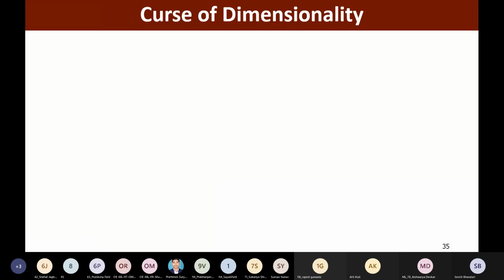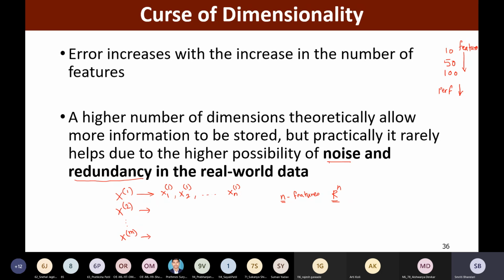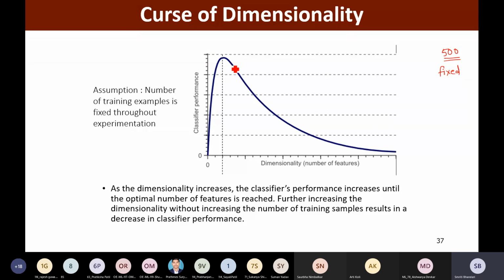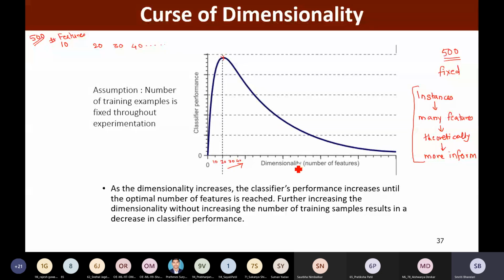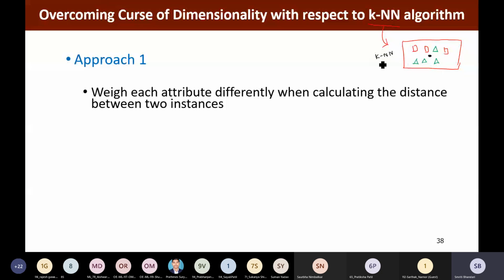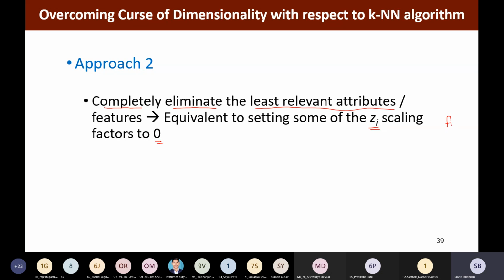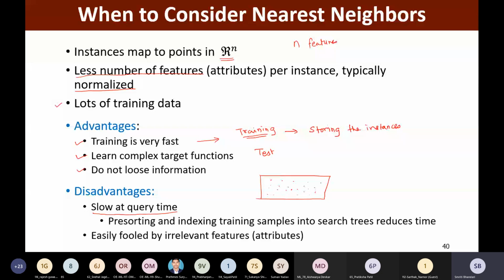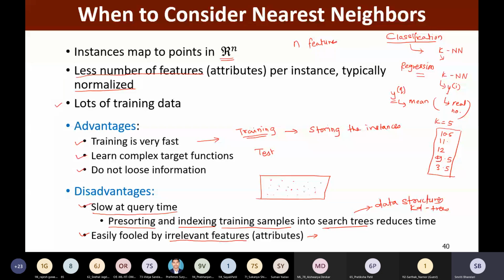ML # 34 - Curse of Dimensionality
This video explains the concept of Curse of Dimensionality with respect to k-NN algorithms.